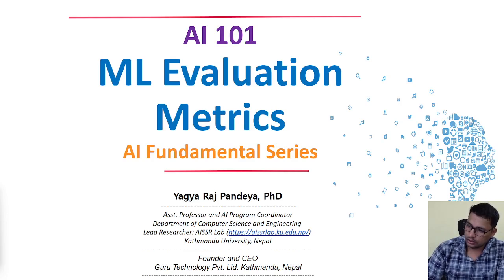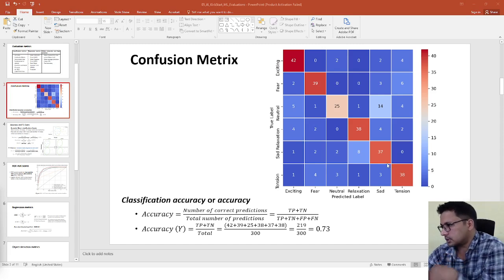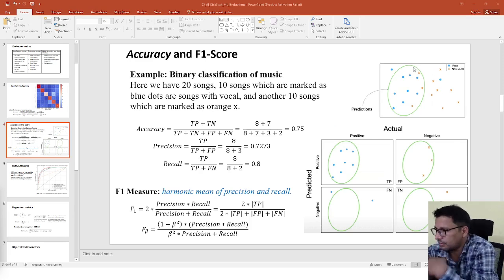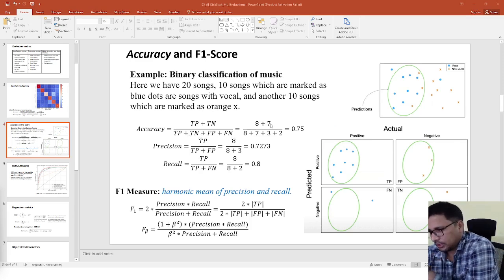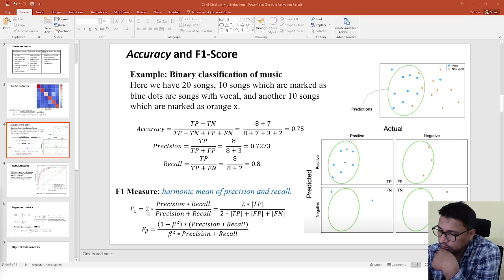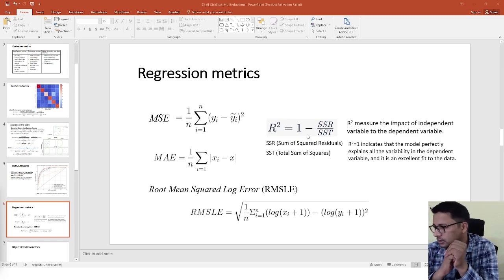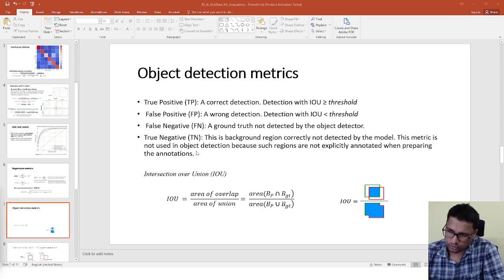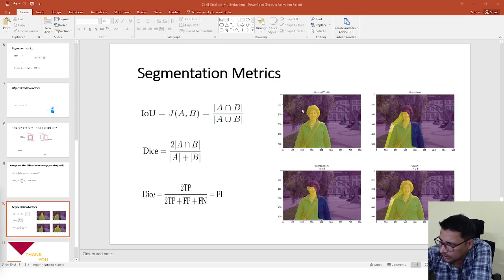1.5 ML Evaluation Metrices (English)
ML Evaluation Metrices (English)